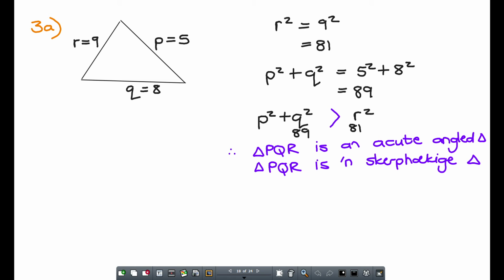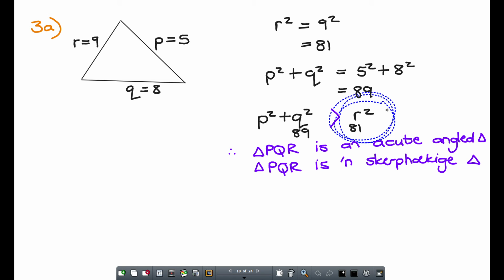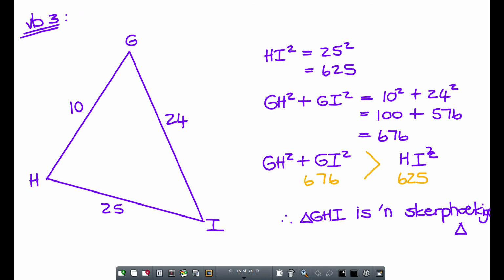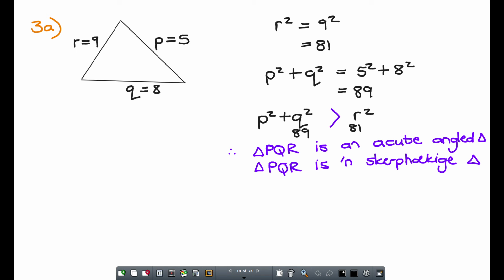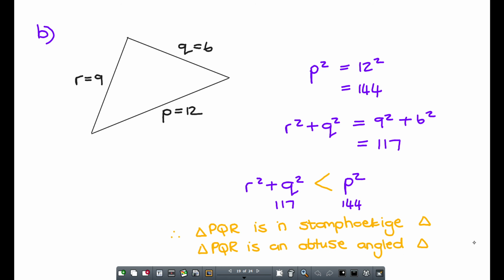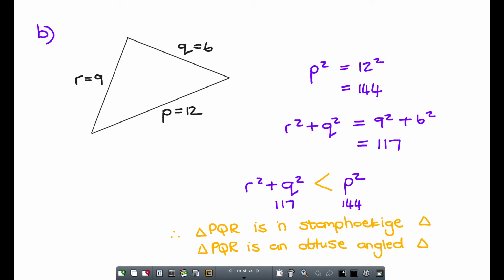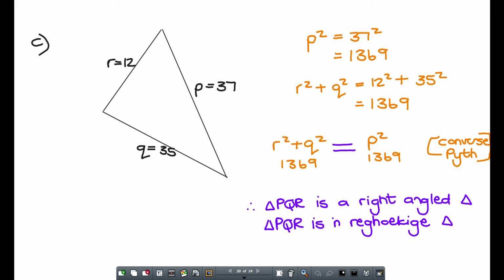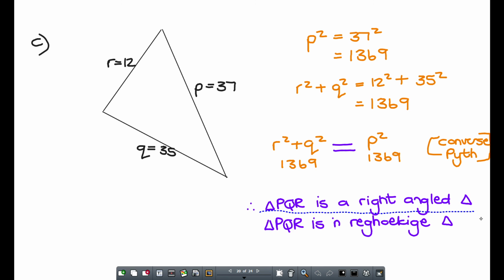8E1 20 Okt #1